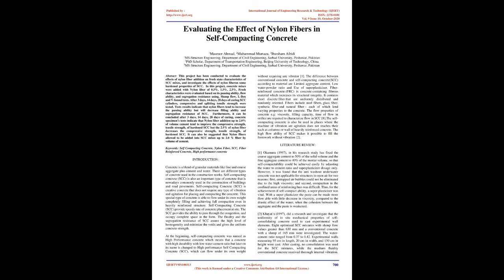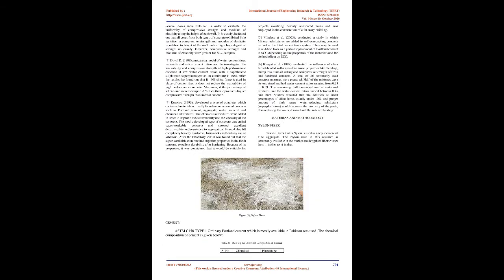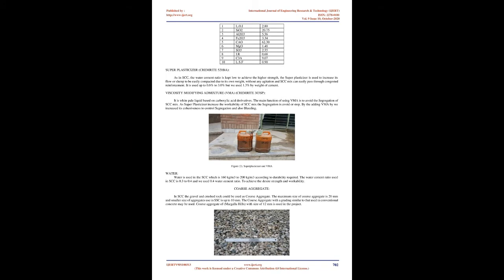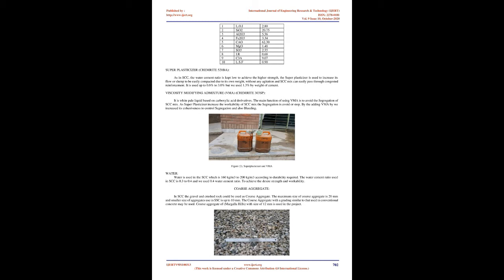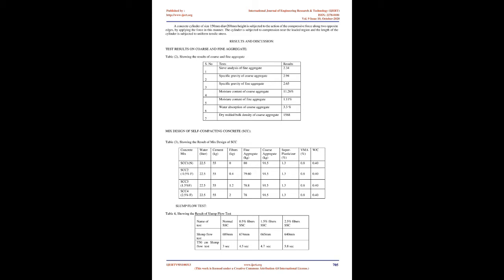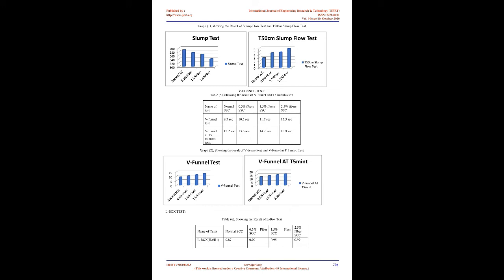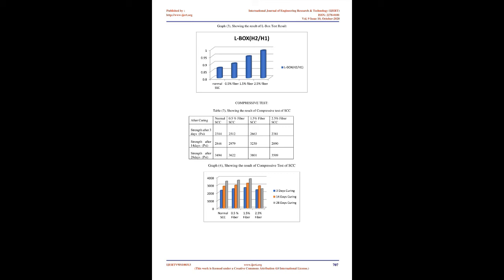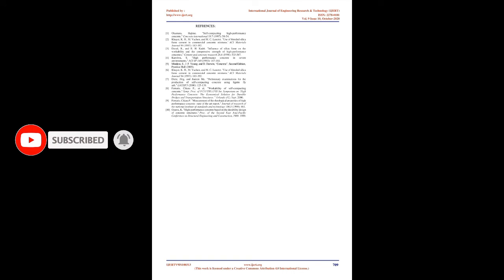Evaluating the Effect of Nylon Fibers in Self-Compacting Concrete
👇Download Article👇
IJERTV9IS100313
Masroor Ahmad , Muhammad Murtaza , Intesham Afridi

This project has been conducted to evaluate the
effects of nylon fiber addition on fresh state characteristics of
SCC mixes, and investigate the effects of nylon fiberon some
hardened properties of SCC. In this project, concrete mixes
were added with Nylon fiber of 0.5%, 1.5%, 2.5%, Fresh
characteristics were evaluated based on its passing ability, flow
ability, and segregation resistance using, Slump flow, L-Box
and V-funnel tests. After 3 days, 14 days, 28 days of curing SCC
cylinders, compressive and splitting tensile strength were
tested. Tests results indicate that nylon fibers tend to increase
the passing ability but will decrease filling ability and
segregation resistance of SCC. Furthermore, it can be
concluded after 3 days, 14 days, 28 days of curing, concrete
specimen’s tests indicate that Nylon fiber addition up to 2.0%
of volume cement tend to improve the compressive strength,
tensile strength, of hardened SCC but the 2.5% of nylon fiber
decreases the compressive strength, tensile strength, of
hardened SCC. It can also be suggested that Nylon fibers
allowed to be added into SCC mixes up to 2.0 % fiber by
volume of cement.